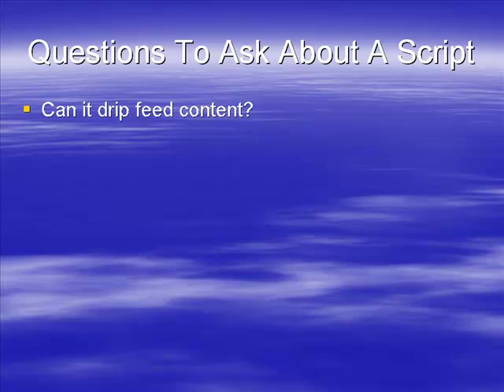Membership Site Riches - Video 3 Picking A Script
This video will help you understand what you to look for in a script.  You'll also get a list of step by step questions to help you evaluate if a script is the right one for your membership site.